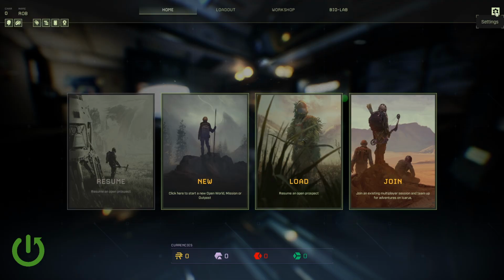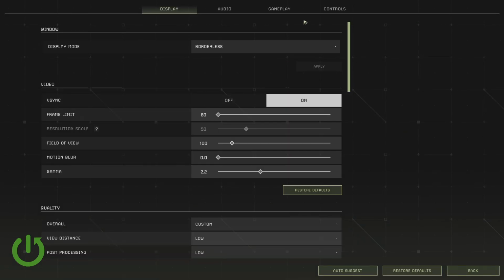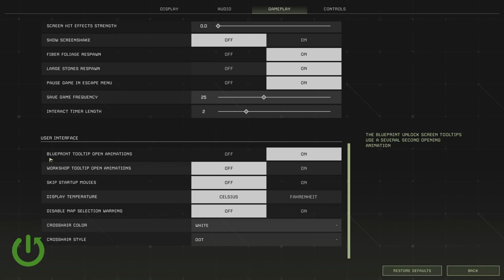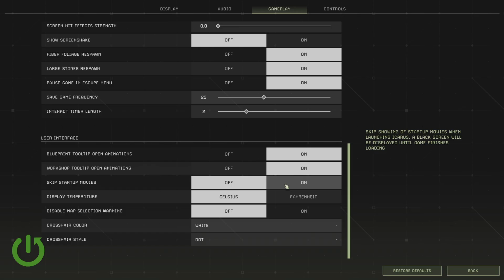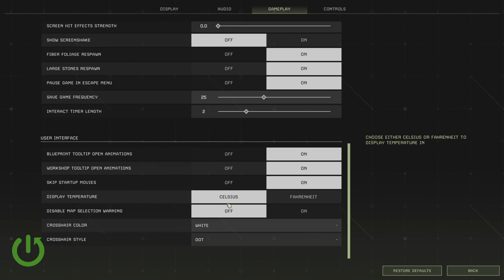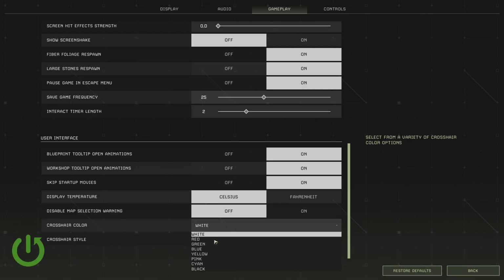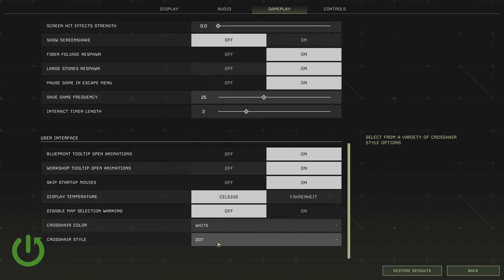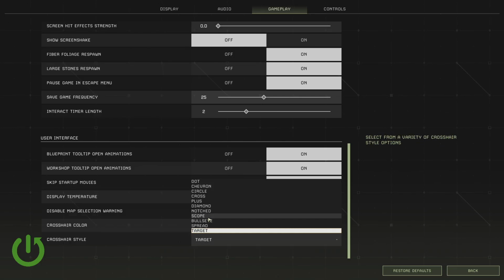Icarus – How to Change User Interface Settings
In this short video you will learn how to change the user interface settings in Icarus. We show how to open Settings (gear icon or press Escape), navigate to the Gameplay tab, and walk through the UI options you can toggle. You will see how to enable or disable blueprint and workshop tooltip animations, skip startup movies, switch temperature display between Celsius and Fahrenheit, turn off map selection warnings, and change crosshair color and style. Follow these quick steps to customize Icarus UI for clearer HUD and a smoother play experience.

How to change the user interface settings in Icarus?
How to change crosshair color and style in Icarus?
How to switch temperature units in Icarus from Celsius to Fahrenheit?

0:00 Intro
0:07 Open Settings (gear icon or Escape)
0:17 Go to Gameplay tab and find User Interface
0:26 UI options: blueprint & workshop tooltip animations, skip startup movies
0:52 Change crosshair color and select crosshair style
1:00 Save changes and go back to the game
1:06 Outro — like, comment and subscribe